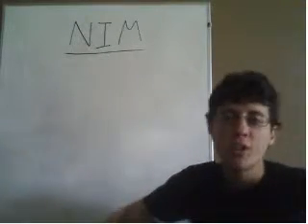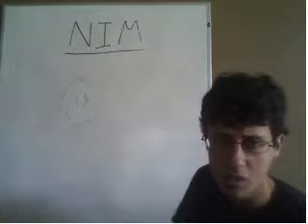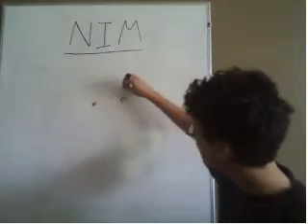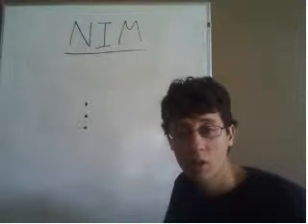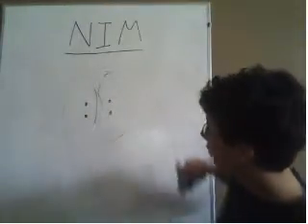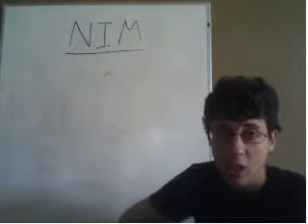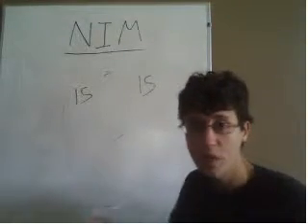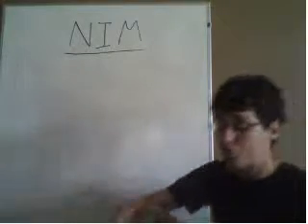Nim 5: Finishing the 2 Pile Games with Copycat